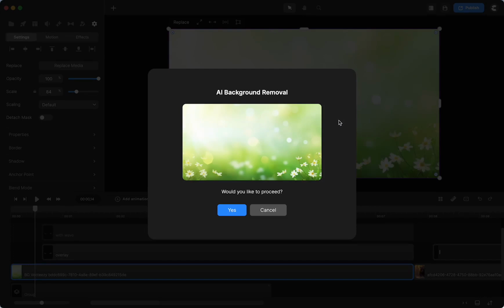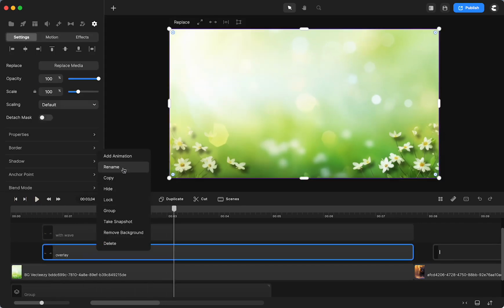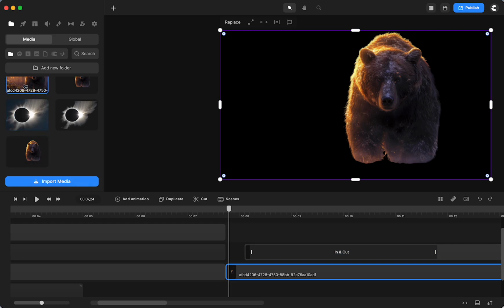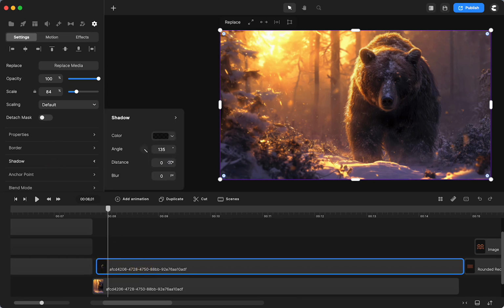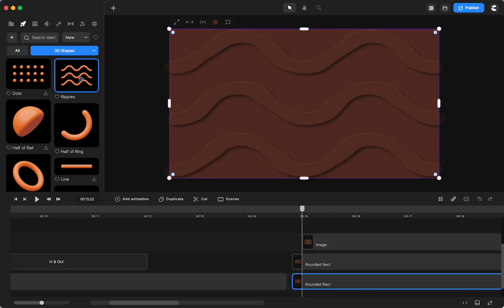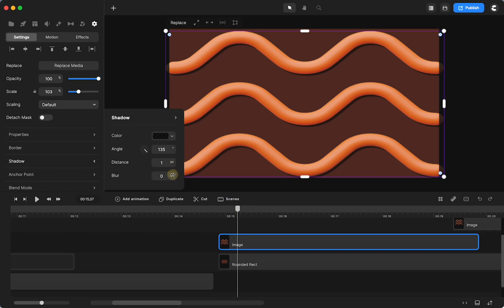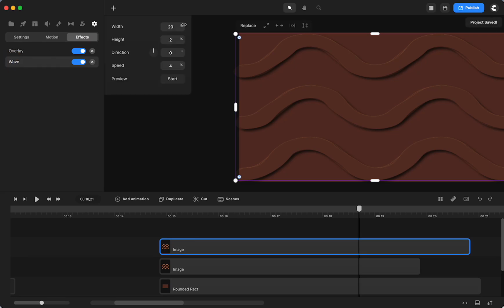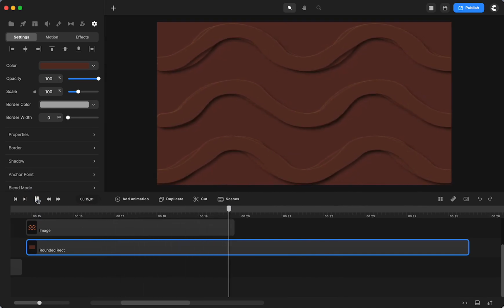CreateStudio: Create Moving Backgrounds from Images Part 2 (Tutorial)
Even MORE ways to create movement in static images, right in CreateStudio3!

Some Key Moments:
00:00  Intro
00:19  Example 1: Spring Background
03:00  Example 2: Bear Image
05:57  Example 3: 3D Objects